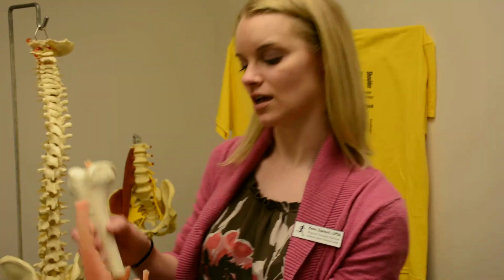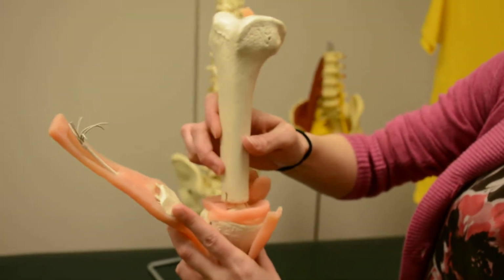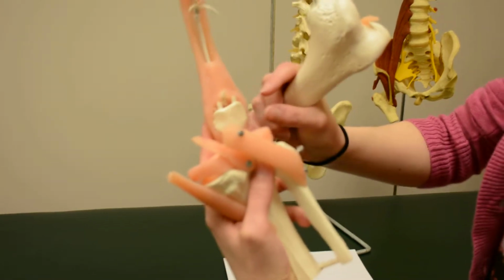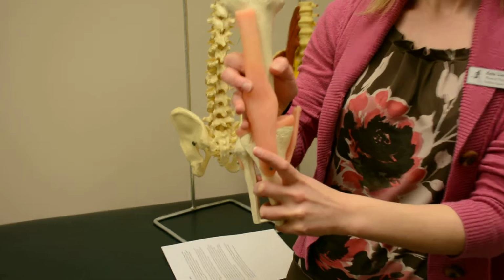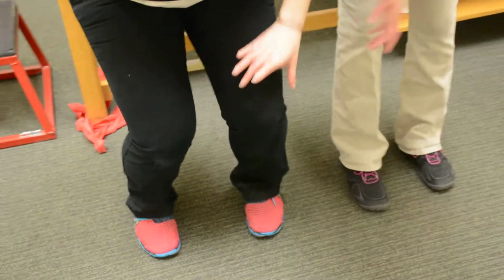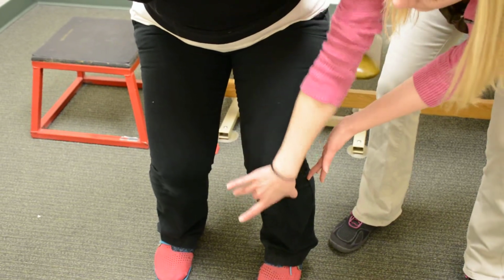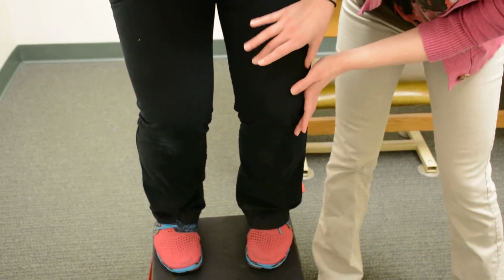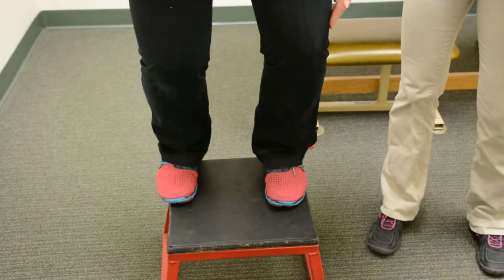How to Prevent Runner's Knee Video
Are you suffering from knee pain?  It could be 'Runner's Knee.'  At Loudoun Sports Therapy Center, our clinicians will help you get back to living life pain free.